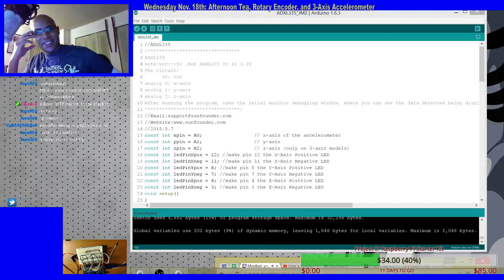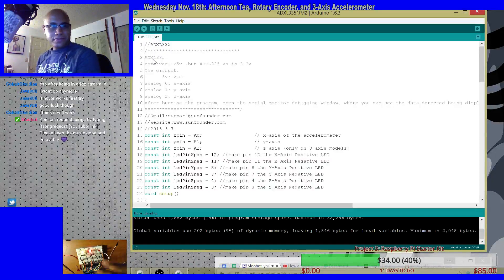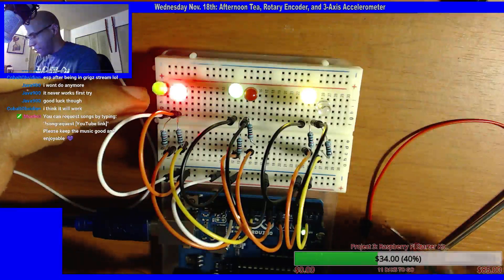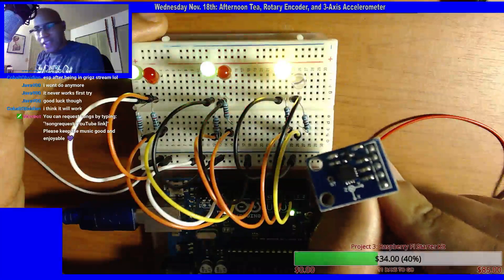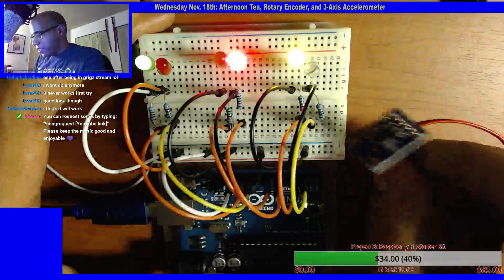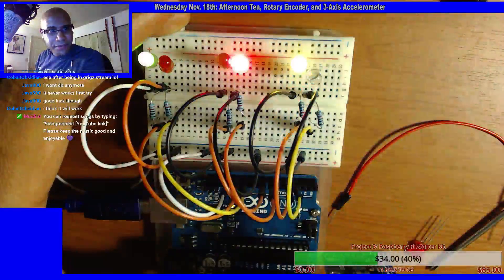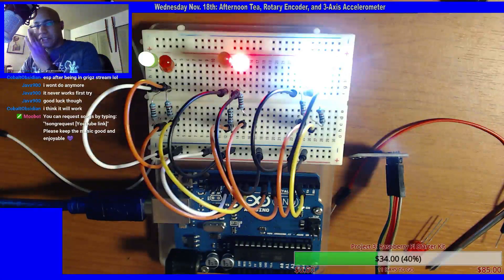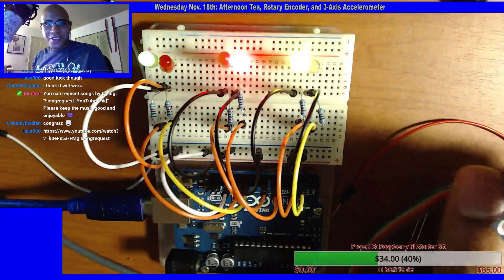An Arduino Beginner Project Tutorial Gave Me RESULTS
Success! I learned how to use Arduino through a beginner project tutorial.  Coding with this had an ADX accelerometer signal to Red/Green or White/Yellow LEDs indicate positive or negative acceleration. Pesky gravity, though.